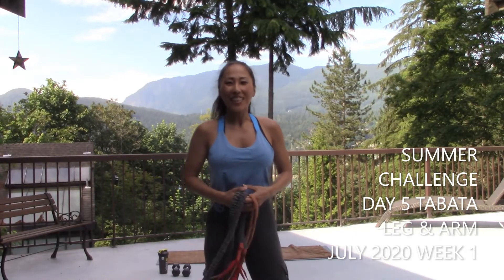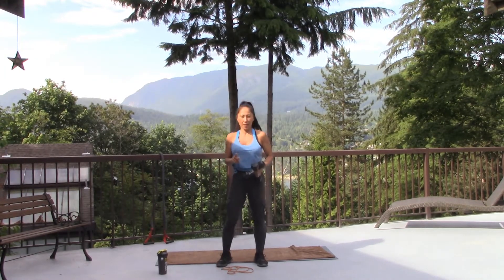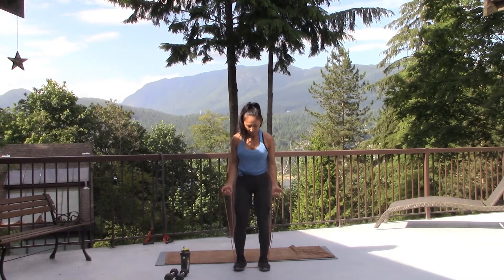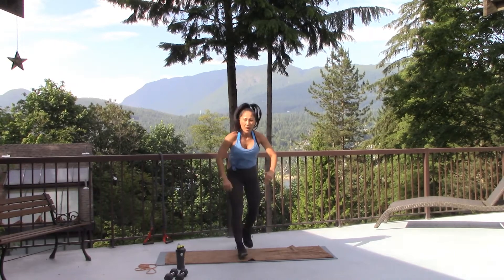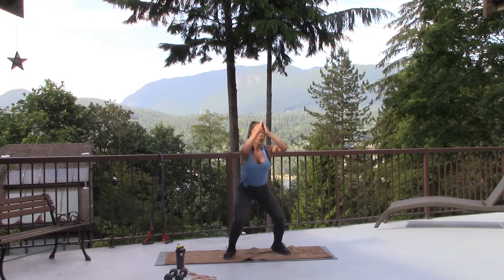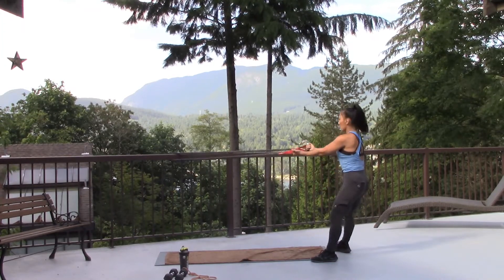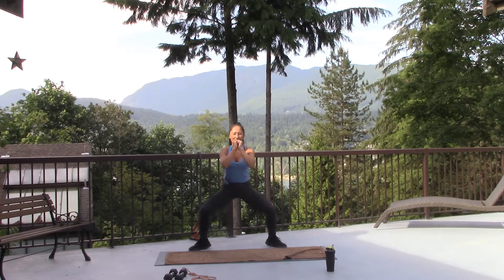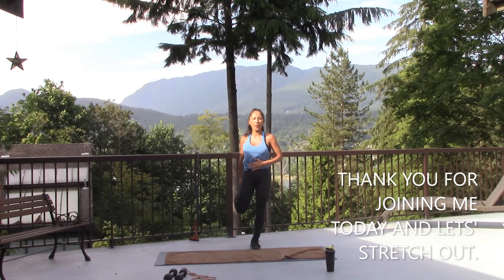DAY 5 TABATA LEG & ARM SUMMER CHALLENGE WEEK 1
SUMMER IS HERE ! HOW ARE YOU FEELING WITH YOUR HOME TRAINING ?
KIDS ARE STAYING HOME AND IT IS VERY HARD FOR MOMS TO STAY FIT ?
OR YOU ARE A BUSY BUSINESS WOMAN BUT RECENT GYM REOPEN TAKE UP SO MUCH TIME WITH SAFETY REGULATIONS ... MAYBE BETTER STAY TRAINING AT HOME?
STAYING MOTIVATED AND FIT CAN BE CHALLENGING FOR ANYBODY, SO I CAME UP WITH SUMMER CHALLENGE FOR YOU.

THIS MONTH (JULY 2020) WE WILL USE " HIIT " HIGH INTENSITY INTERVAL TRAINING SYSTEM. IT IS CHALLENGING , FUN AND SHORT. THIS PROGRAM FOR EVERYBODY !!!
 I WILL DO MY BEST TO GIVE YOU OPTIONS SO YOUR WORKOUT IS SAFE AND EFFECTIVE FOR ANYBODY.
LET'S CREATE YOUR MOMENTUM HERE WITH DAILY 20 MIN FITNESS.
THIS PROGRAM WILL HELP YOU TO TRANSFORM YOURSELF , STRONGER,HEALTHIER  AND HAPPIER NEW YOU.

JOIN ME IN THIS PROGRAM FOR JULY AND I PROMISE , I WILL MOTIVATE, EDUCATE AND ENCOURAGE YOU TO BECOME HEALTHY,POSITIVE AND HAPPY YOU THIS SUMMER.

DAY 1: GLUTES
DAY 2: CHEST AND BACK
DAY 3: ABS AND MOBILITY
DAY 4: CORE AND SHOULDER
DAY 5: LEG AND ARMS